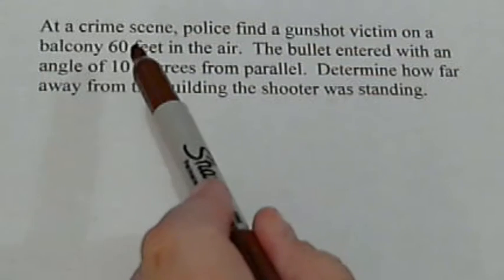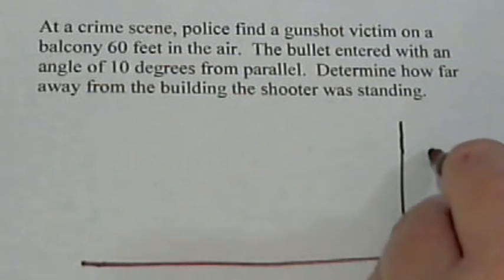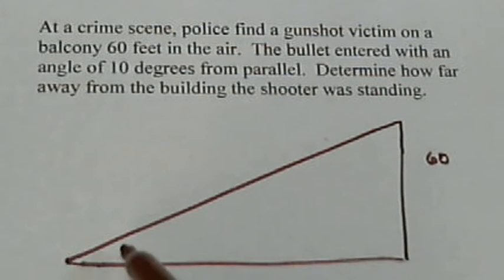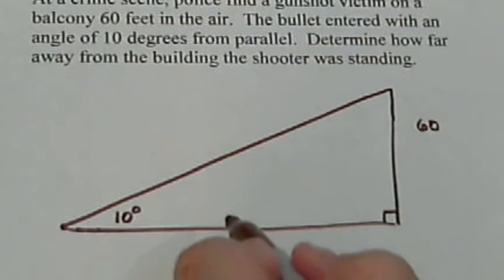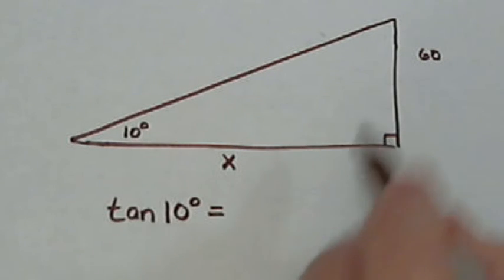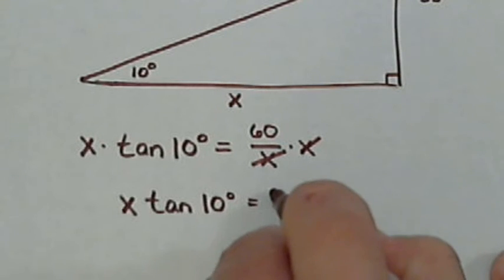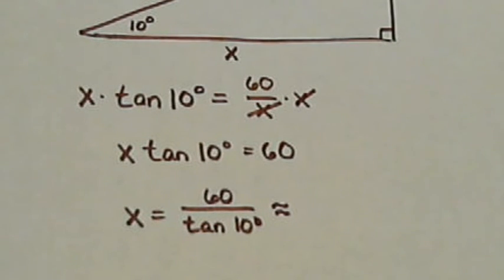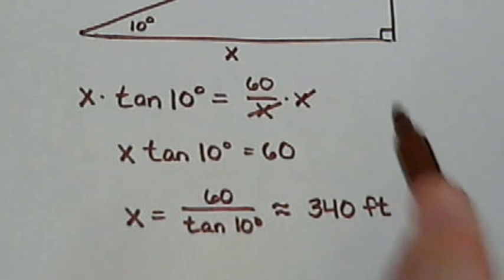Bullet Trajectory Analysis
A criminal justice application using trigonometry.